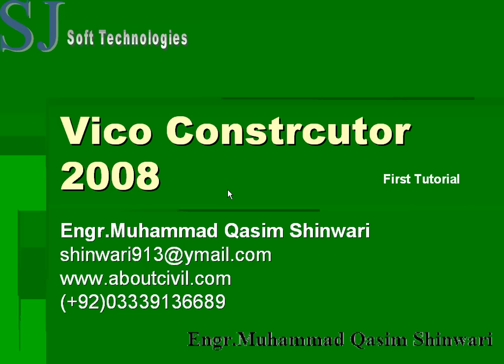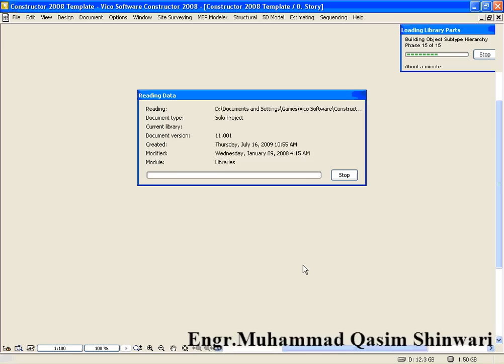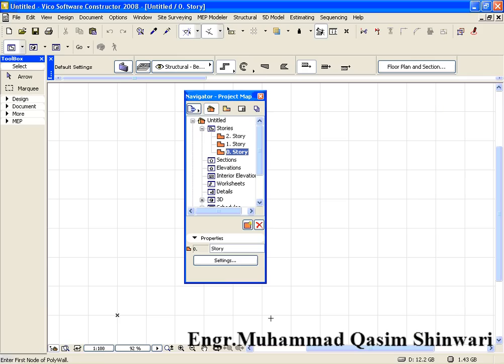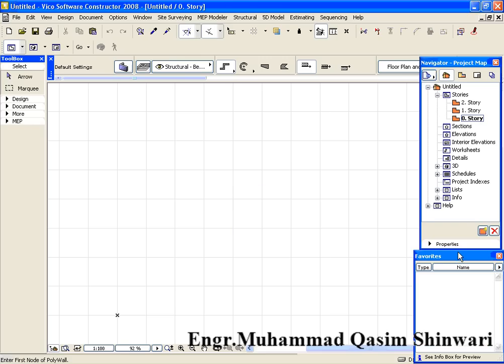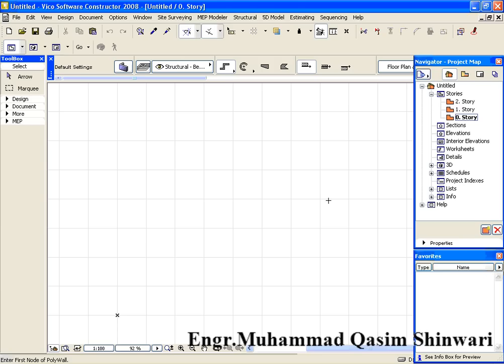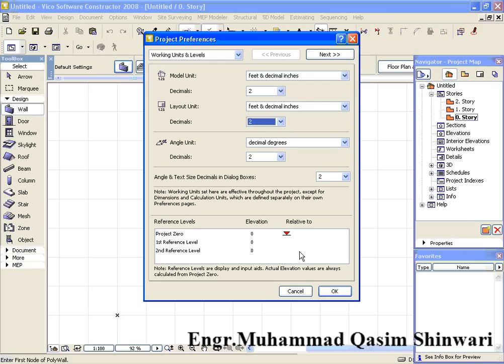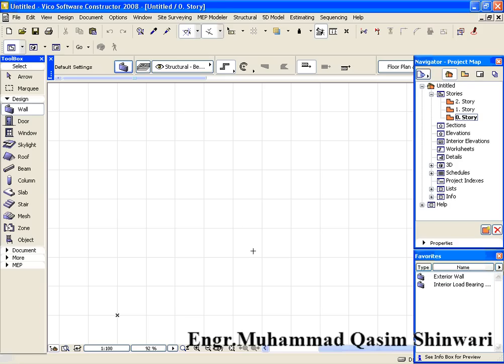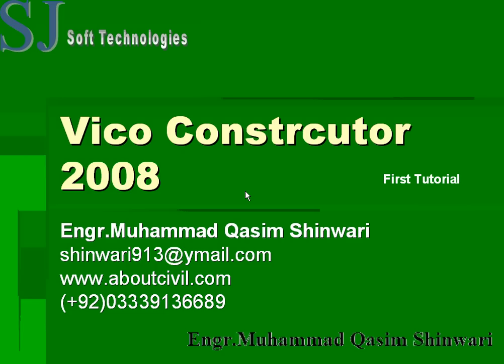Vico_Const_01.wmv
Vico Constructor Tutorial 1/5